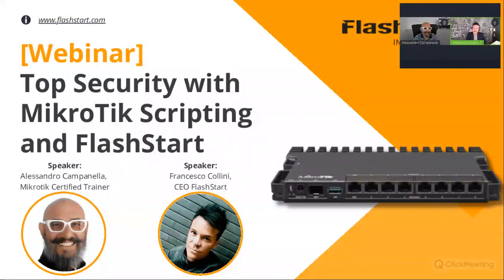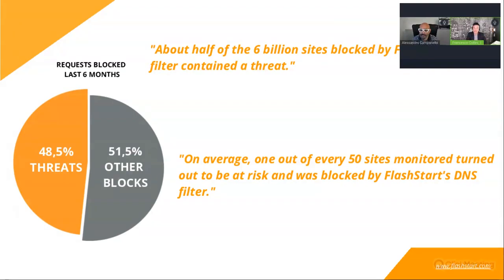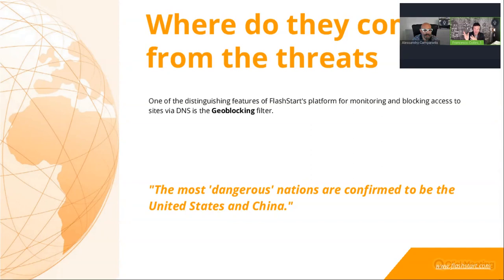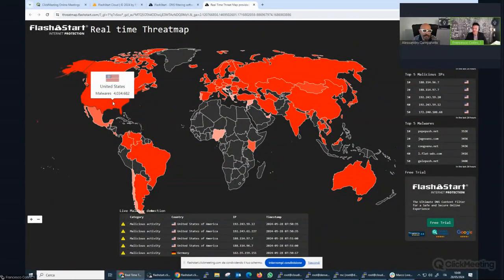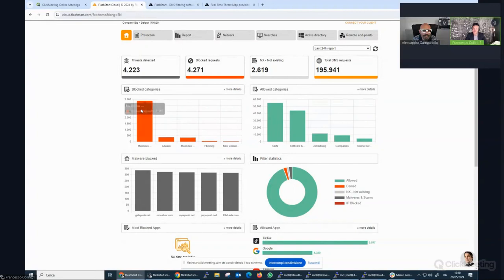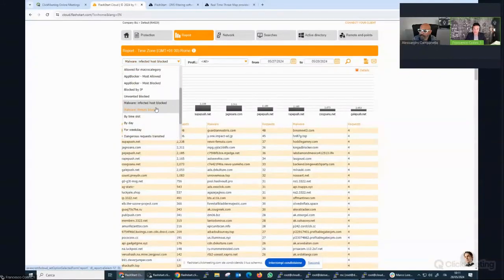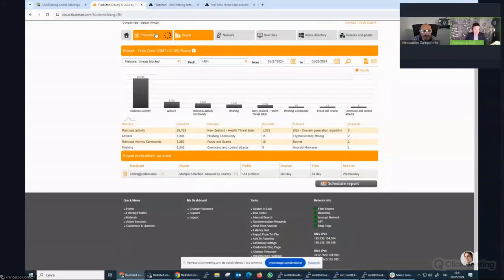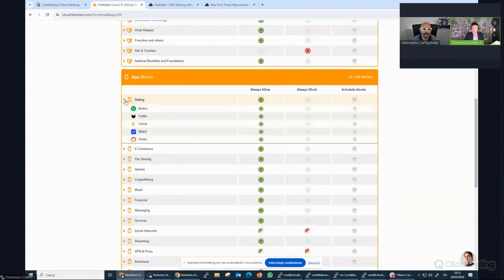[Webinar] Improve Your Network Security with FlashStart and MikroTik Scripting Francesco Collini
Join us for an exclusive webinar with Alessandro Campanella, trainer mikrotik and Francesco Collini CEO FlashStart, where you'll learn how to enhance your network security using FlashStart and MikroTik scripting. This event is perfect for network administrators, IT professionals, and cybersecurity enthusiasts who want to protect their networks from threats and attacks.

What You'll Learn:

Introduction to FlashStart: how it works and why it's essential for your network's security.
Overview of MikroTik scripting: how to use scripts to automate and improve your network management.
Practical strategies to integrate FlashStart with MikroTik scripting for optimal protection.
Real-world examples of scripts and configurations you can implement immediately.
Why Watch:

Gain valuable insights from Francesco Collini, a recognized expert in network security.
Discover practical and immediately applicable solutions to safeguard your network infrastructure.
Benefit from a Q&A session to address your specific questions and concerns.
Webinar Details:

Don't miss this opportunity to enhance your skills and strengthen your network's security! Watch the recording now and learn how to protect your network effectively.